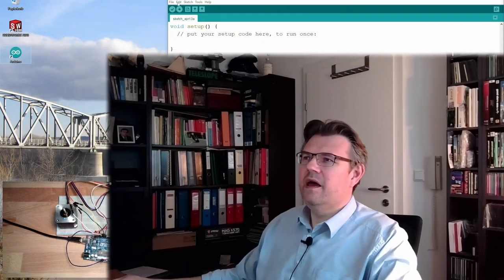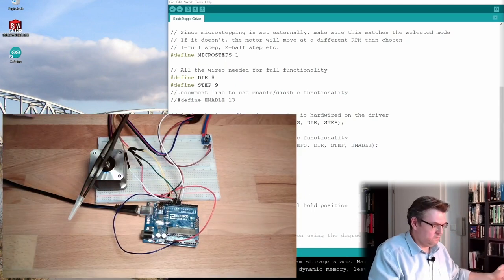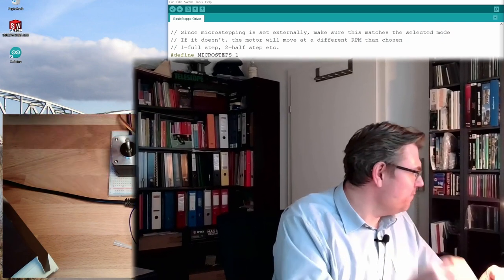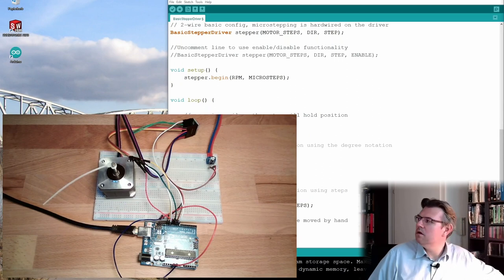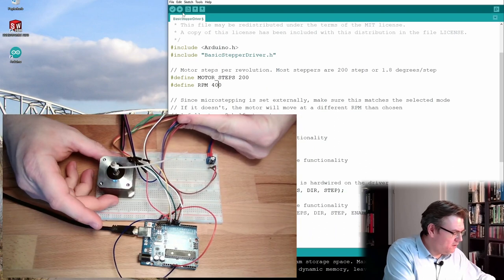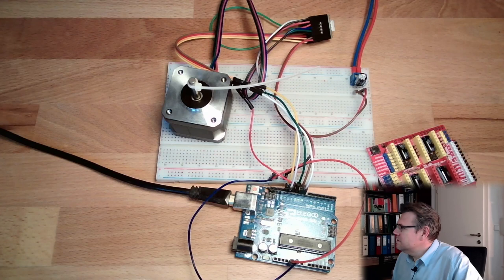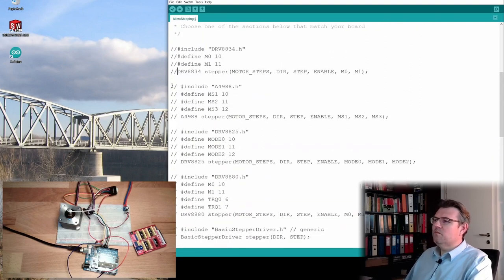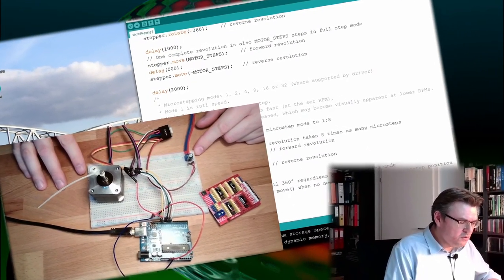PRSM 01: The A4988 Stepper Driver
I bought a CNC shield and with it came some A4988 stepper drivers. I also bought stepper motors to drive. So here is my try to get the A4988 driver running with an Arduino UNO.